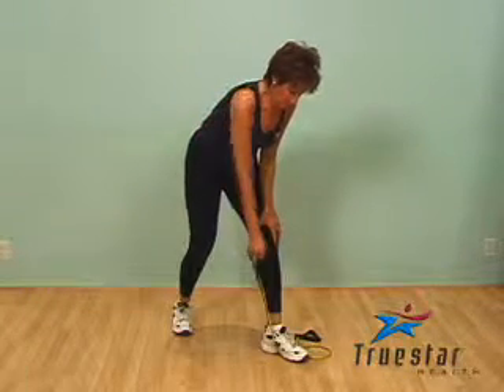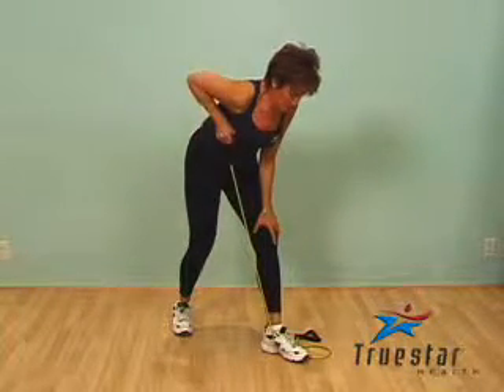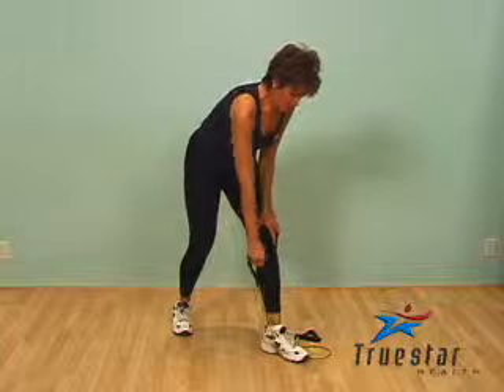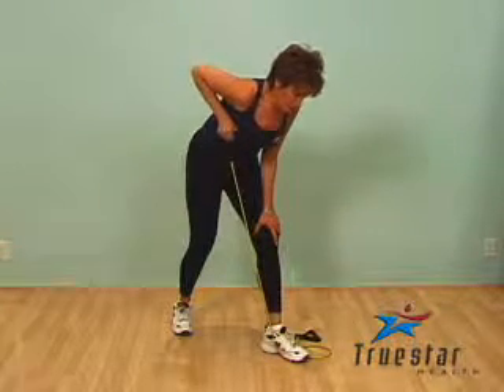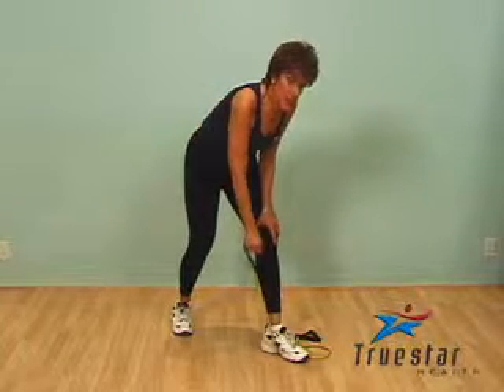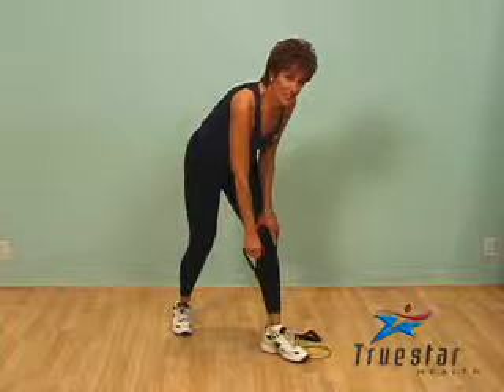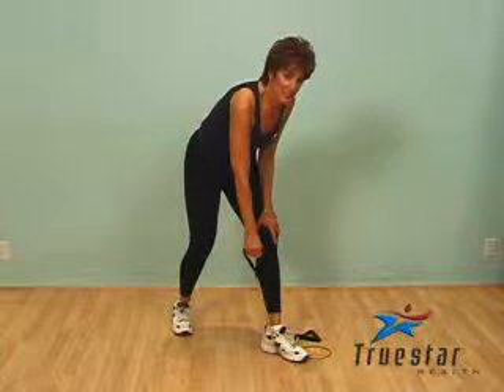One Arm Row (tubing) Female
Sit on the seat of a rowing machine. Securely strap in your feet and grasp the handles with your palms facing the ground.
Begin with your knees fully bent and your arms completely relaxed.

Extend your legs, allowing the seat of the machine to slide backward.  Your arms should remain straight.
When your legs have almost reached complete extension, begin pulling the handles toward your chest.
When your legs are fully extended and your arms are bent with the handles by your chest, return to the starting position.
Your arms will relax again and your legs will bend, sliding the seat of the machine forward, toward your feet.